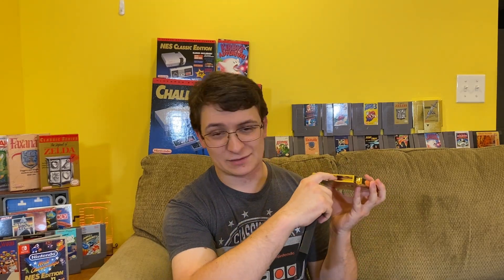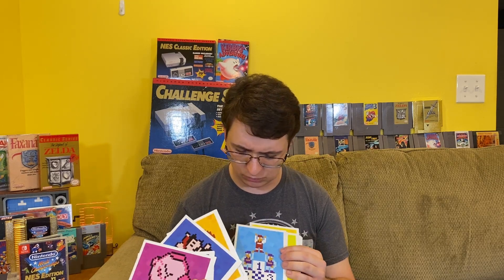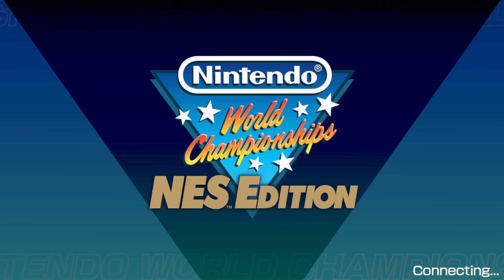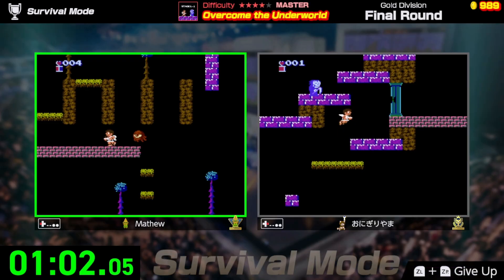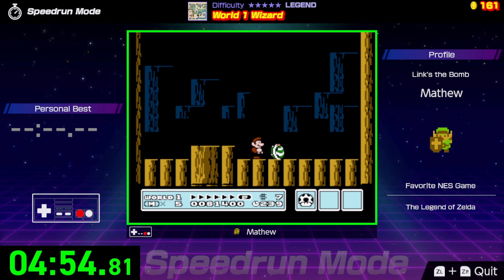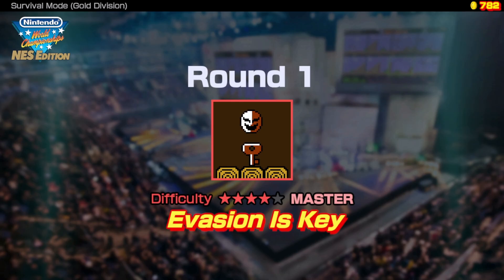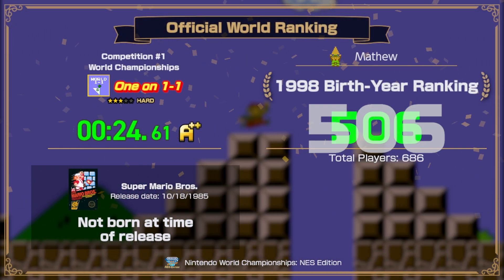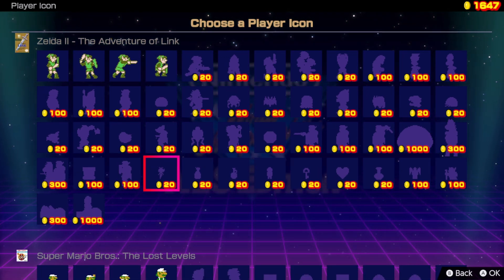How Good is Nintendo World Championships: NES Edition?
Nintendo has just brought on of their coolest events, the Nintendo World Championships, into our living rooms with the Nintendo World Championships: NES Edition game for the Nintendo Switch!

This late addition to the Switch's already AMAZING library is full of fun speedrun challenges from 13 different Nintendo Entertainment System games! Let's take a look at this game!